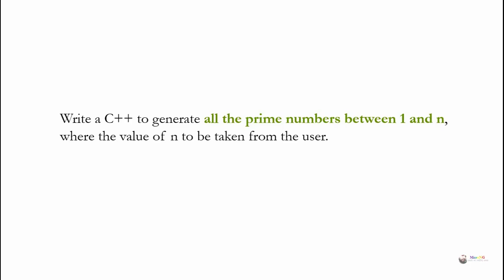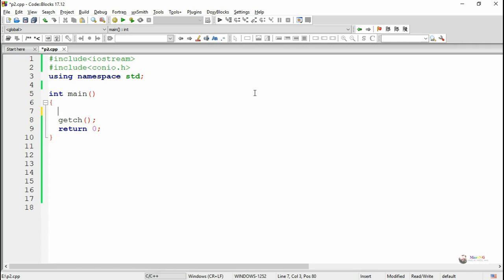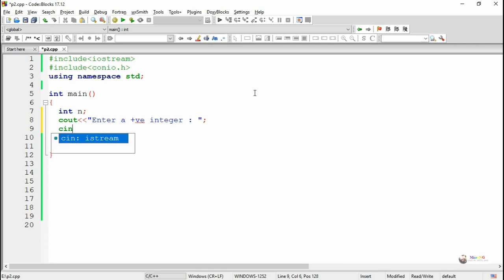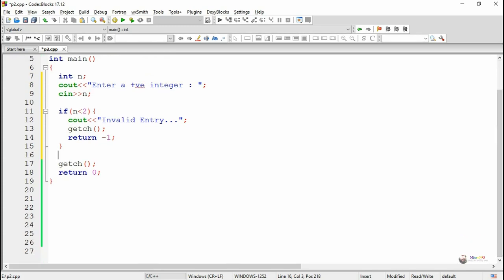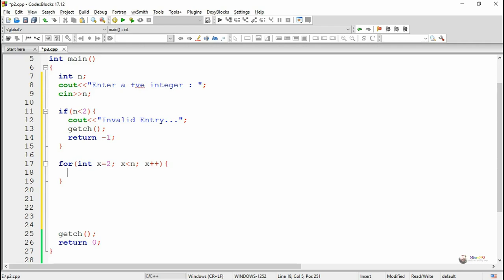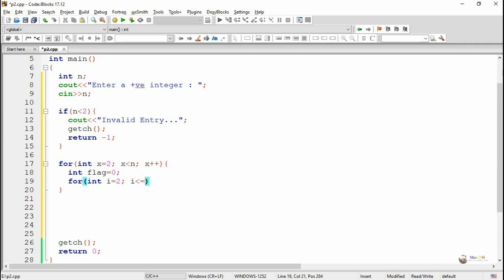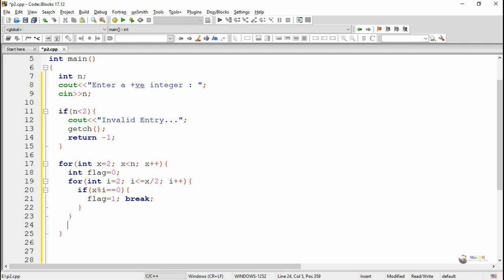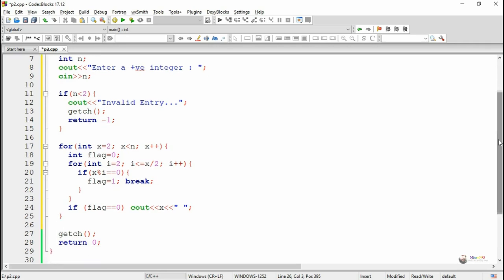C++ Program - Prime Numbers between 1 and n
Write a C++ to generate all the prime numbers between 1 and n, where the value of n to be taken from the user.